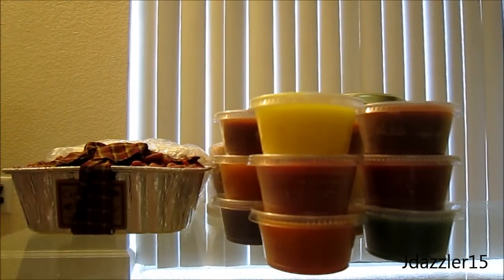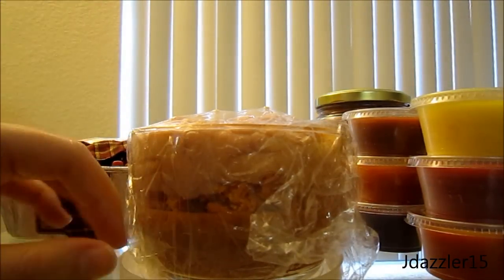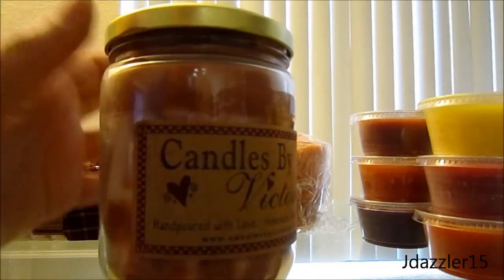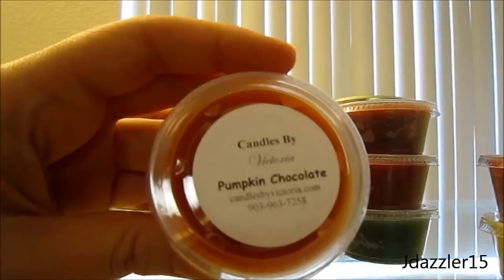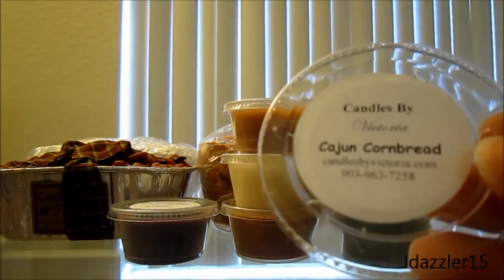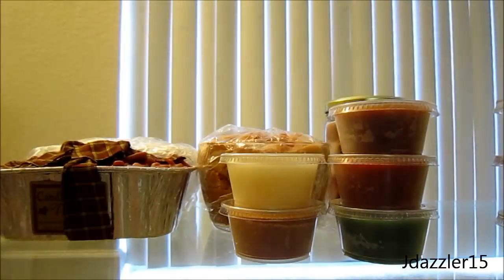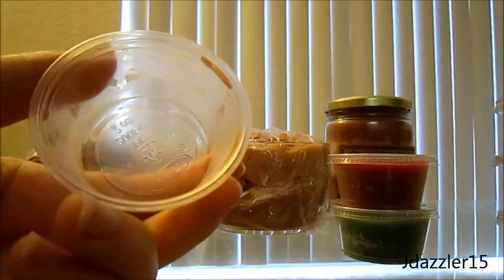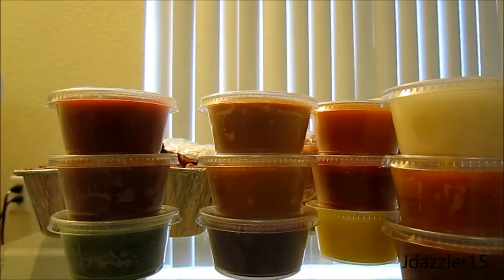Candles By Victoria Haul 2, Part 1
This is Part 1 of my 2nd order from Candles by Victoria! As you can see I haven't melted anything yet, so it is just my first impression. Part 2 and 3 will be linked as they are uploaded.

Candlesbyvictoria.com